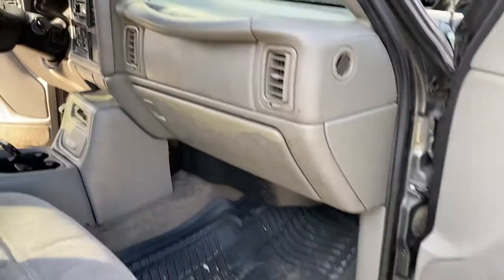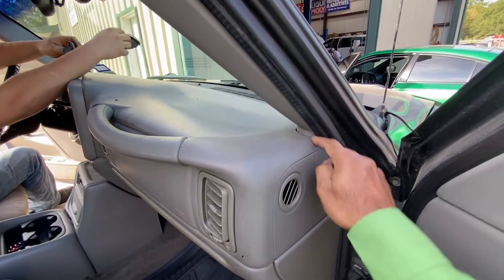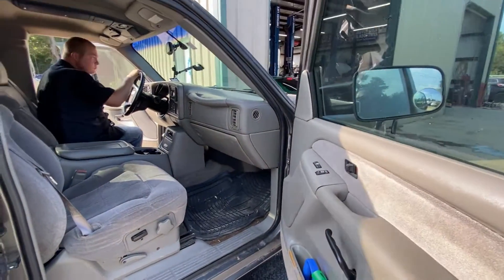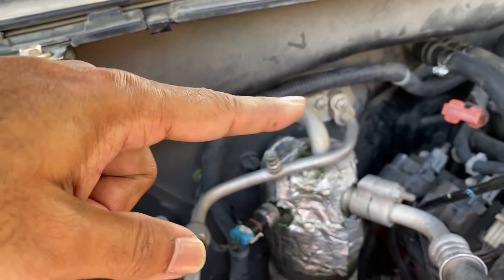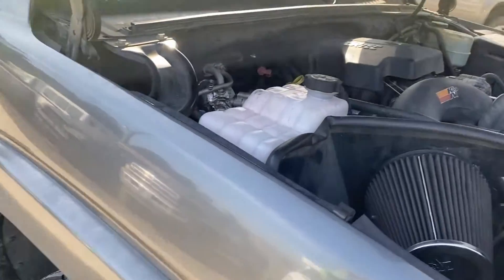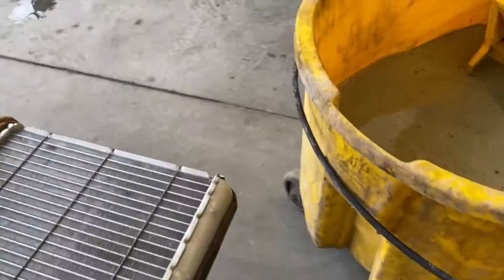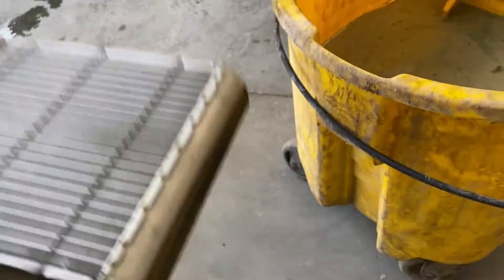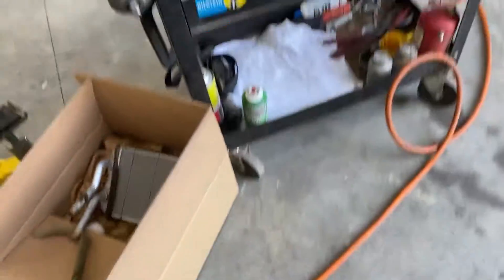The heater core has been replaced!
The replacement is done and here's a look at the old core. It still looks good on the outside but it's full of rust on the inside. What do you think about the Charger Hellcat?